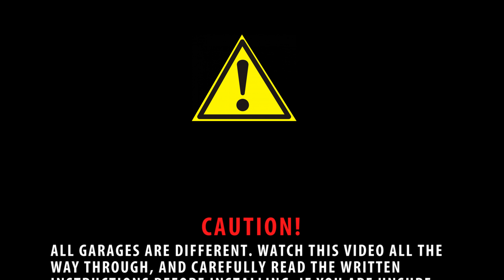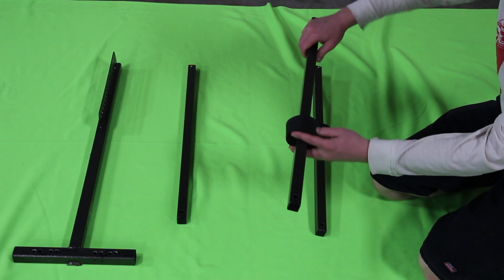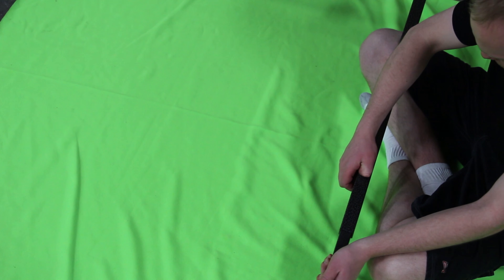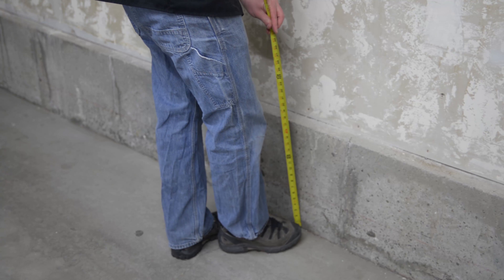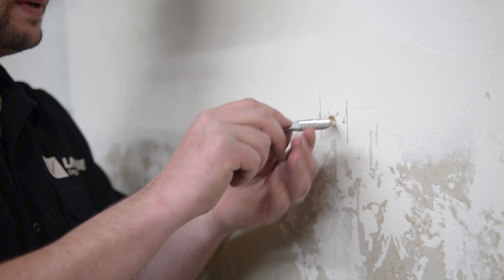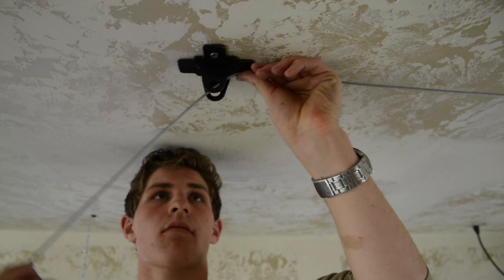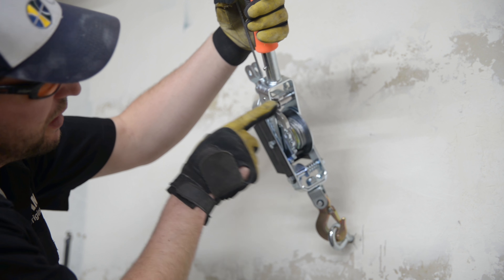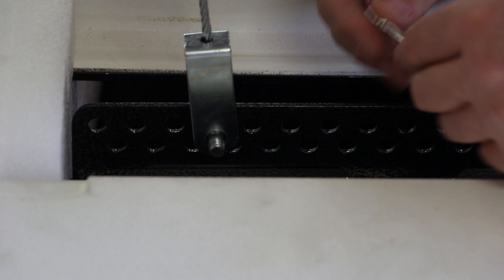014-330 Manual Hoist-A-Top for CJ, YJ, TJ 1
This hardtop hoist is the one. Easy, one-person operation makes the job "child's play". Rugged construction and a powerful safety-featured lifting device are included. Your top will not require any modifications to use this hoist. Rubber coated hooks and foam covered hardware protect your valuable hardtop's finish. The high-tensile steel cable design should not be confused with cheap rope and pulley hardtop hoists sold elsewhere.

Hoist-A-Top uses a strong steel frame that quickly attaches to your vehicle top for easy lifting. There is nothing to drill or attach to your top. A specially designed cable pulling mechanism then lifts your top to the ceiling in your garage or carport for convenient, out-of-the-way storage. It only takes about three minutes to remove your top, by yourself. Replacing it is just as easy. Hoist-A-Top is a complete turnkey system. The system shown here is a manual lift system.